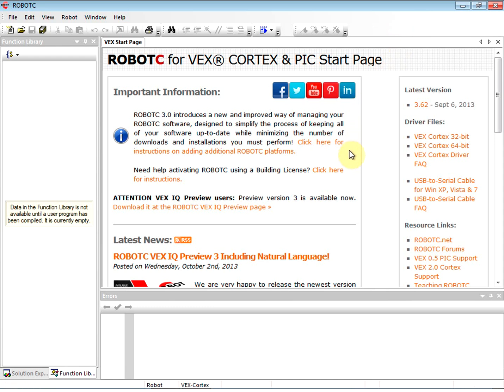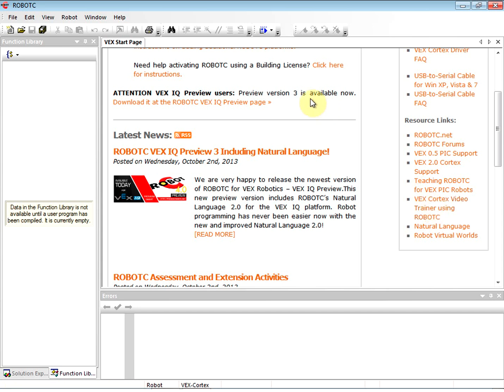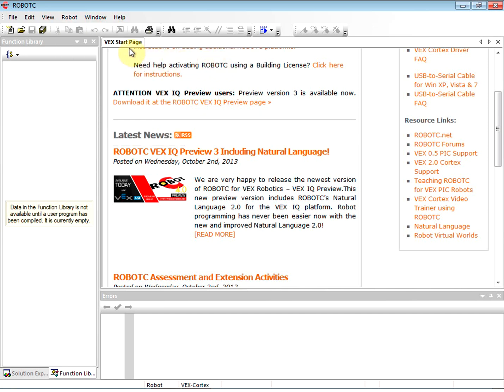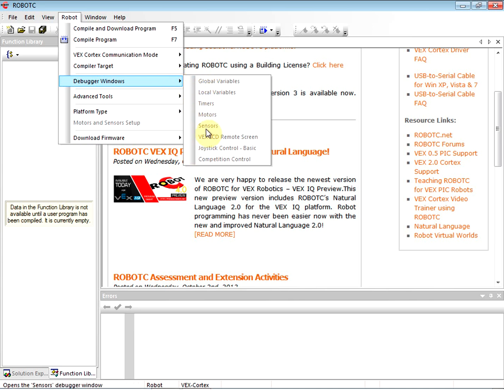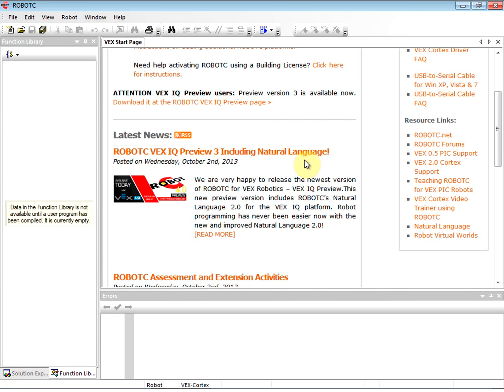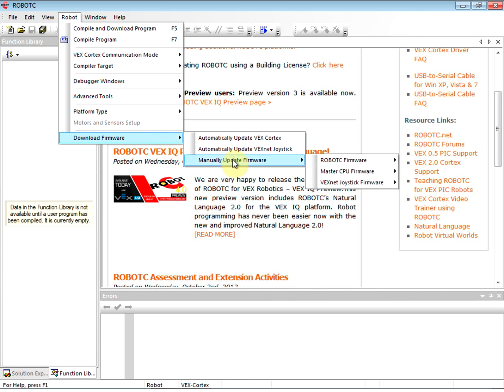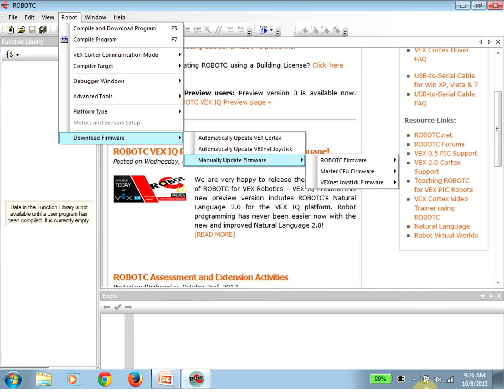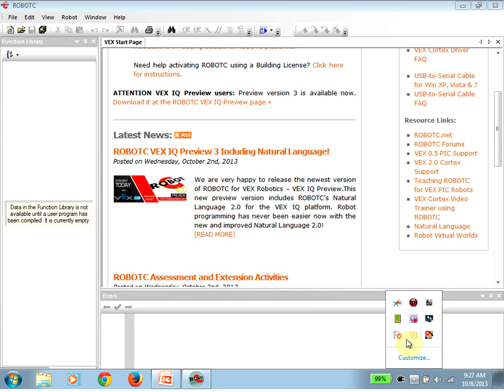Vex Robotc 3.x : Lesson 1 : Starting RobotC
Programming vex robots with robotc. Open Robot C for the first time and look at the interface.